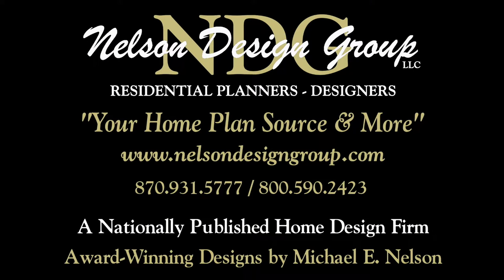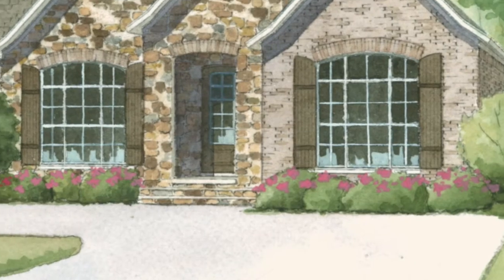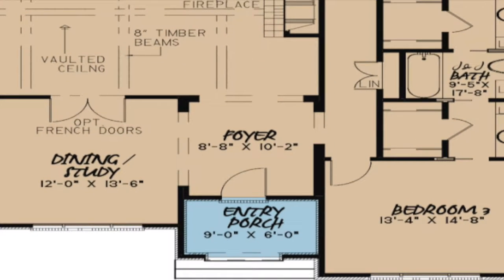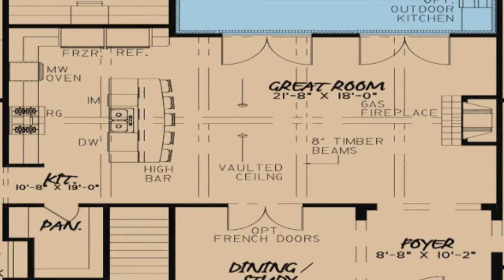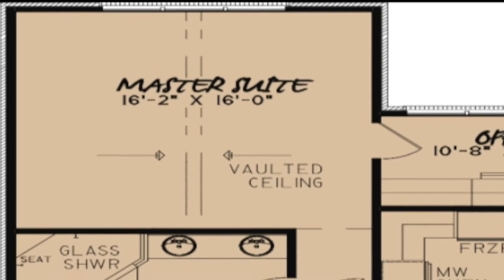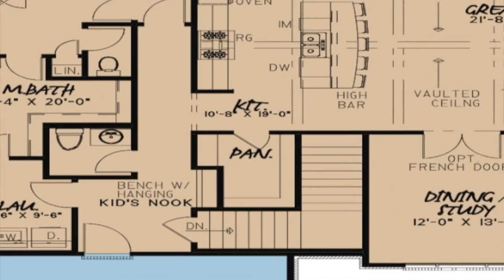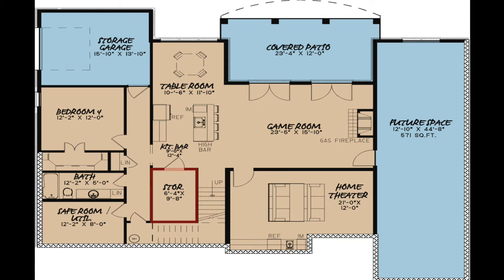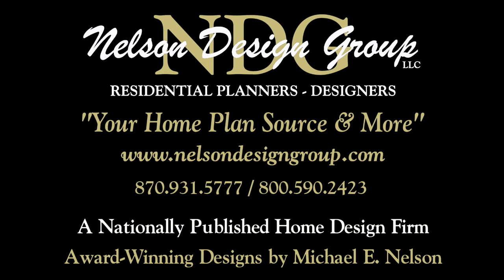House Plan MEN 5002 (Huntcliff Manor) Visual Open House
Meet MEN 5002 - Huntcliff Manor
4,035 Sq.Ft. | 4 Bed | 3.5 Bath

House Info:
houseplans.ninja/content/5002-huntcliff-manor

This beautiful European style home keeps the family at its heart with the 3-car courtyard entry garage and the warm, open floor, split bedroom plan within. Once passing through the arched covered entry, you’ll find the spacious foyer with the Dining Room on your left and the Great Room straight ahead. The Great Room will entertain with its gas fireplace, access to the eat-at island bar of the kitchen, and the 2 sets of French doors opening to the Rear Outdoor Living/Grilling Porch. And the vaulted ceiling and 8″ timber beams of the Great Room add to the sense of space and charm. The Master Suite is a dream with a vaulted ceiling and your own convenient private office. While the master bath will greet you each day with a whirlpool tub, a large corner glass shower with a seat and a huge walk in closet that even has access to the laundry room for incredible convenience. 2 more bedrooms are on the opposite side of the home, each with a walk-in closet, and sharing a Jack and Jill bath. Once downstairs, the fun begins with a large Game Room, warmed by the gas fireplace and entertained by the kitchen and eat-at island bar. And don’t forget the fantastic Home Theater, complete with a fridge and ice maker. There’s also a 4th bedroom and bath, a Safe Room/Utility Room and another garage/storage room at the back. Finally, off of the game room is a huge area for future space with all sorts of possibilities.